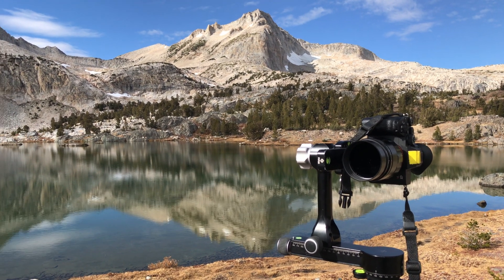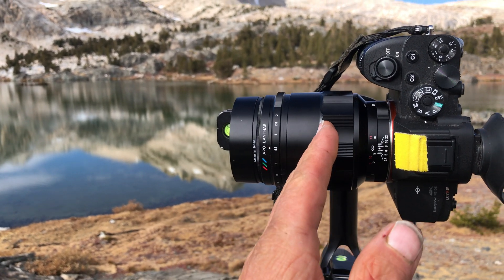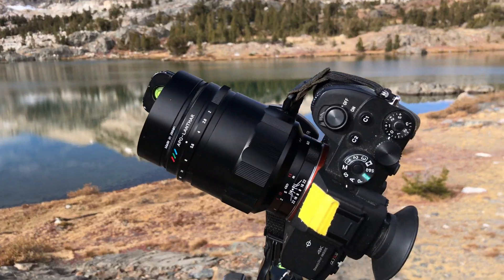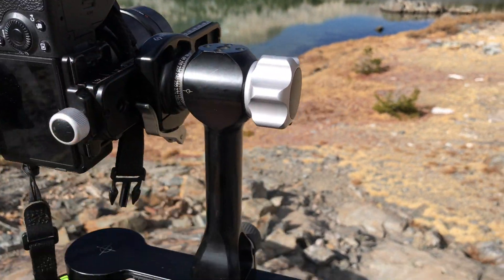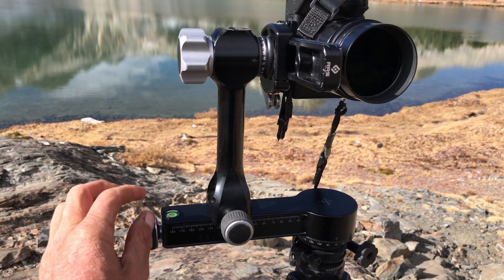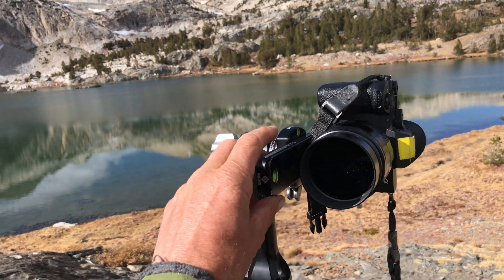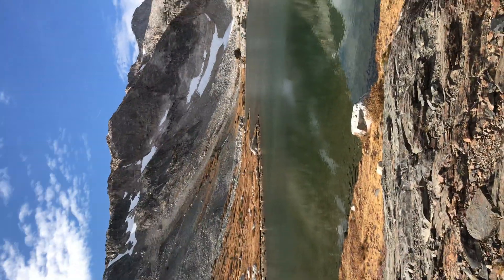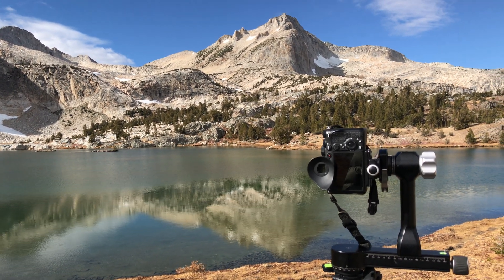Capturing parallax-free panoramas and multi-row stitched images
Shoot parallax-free panoramas and multi-row stitched images using the Really Right Stuff PG-02 pano rig.